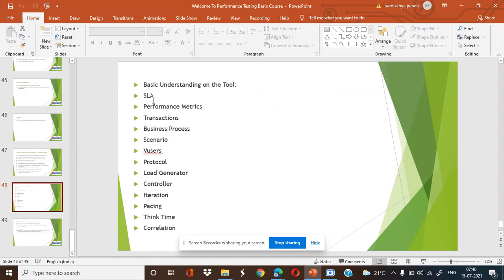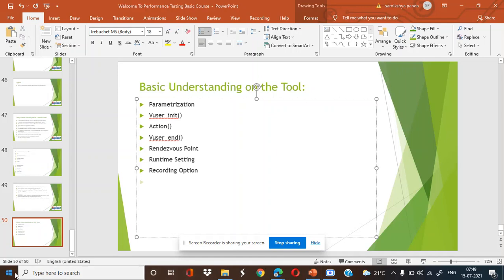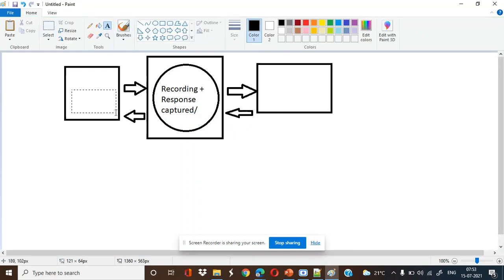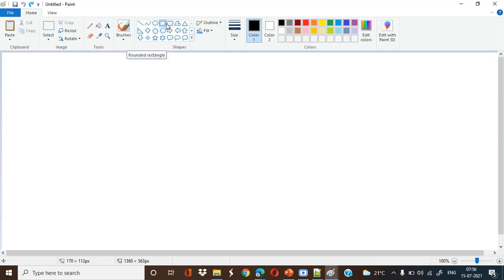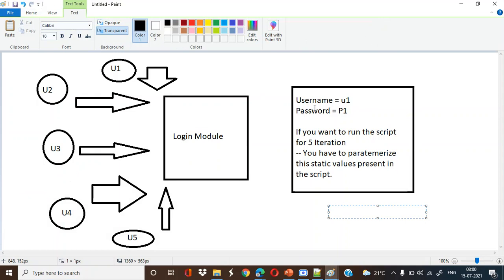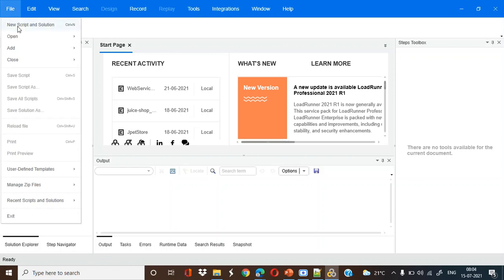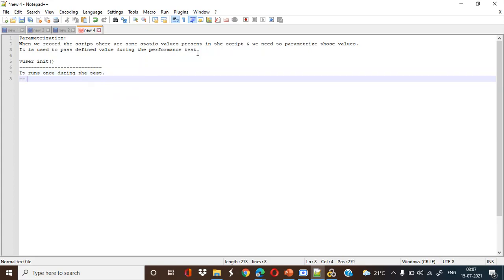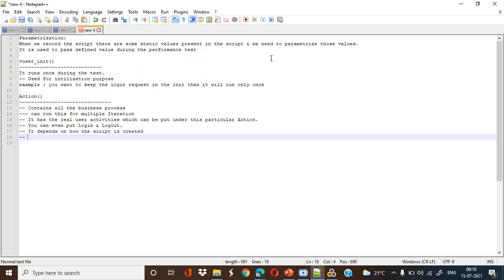Lesson 17 - Performance Testing | Become a Quality Engineer and Software Testing Specialist | Uplatz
Lesson 17 - Performance Testing | Become a Quality Engineer and Software Testing Specialist
In Lesson 17 - Performance Testing | Become a Quality Engineer and Software Testing Specialist, Saurabh dives into key concepts of LoadRunner, including parameterization and rendezvous points. He explains that parameterization is crucial for simulating real-world user behavior by replacing static values in scripts with dynamic ones, which is essential for accurately testing the application's performance under varied conditions. Saurabh illustrates how parameterization works using a login module example where different user credentials are fed into the system to emulate multiple users interacting with the application.

The lesson also covers the vuser_init and vuser_end functions within LoadRunner scripts. Lesson 17 - Performance Testing | Become a Quality Engineer and Software Testing Specialist explains that vuser_init is used for setup tasks like database initialization, which should only occur once per virtual user session, while vuser_end handles cleanup tasks to be executed at the end of the session. These functions help manage the initialization and termination of user sessions effectively, ensuring smooth performance testing. Saurabh provides detailed insights into these concepts to enhance your understanding of performance testing methodologies.